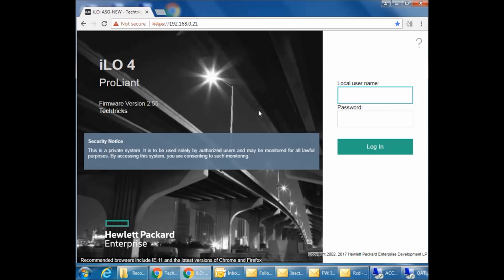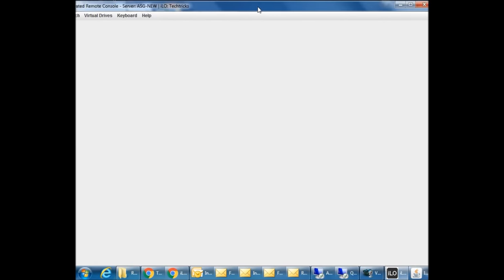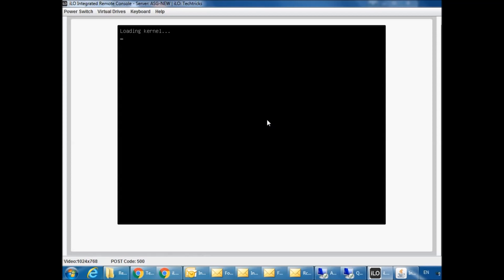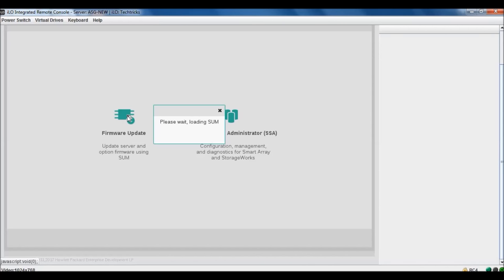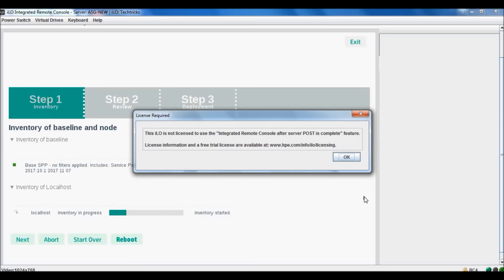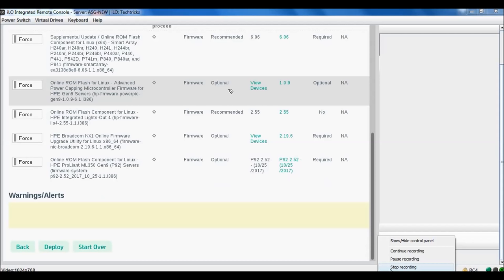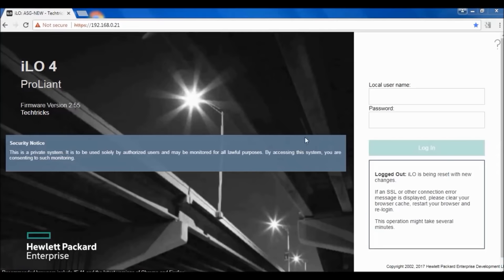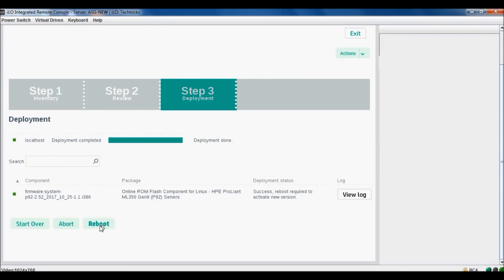How to Update the System BIOS & Firmware in an HP Proliant Servers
This video showing how we can update BIOS and firmware in an HP Proliant Server (Gen 9 + Gen 10).